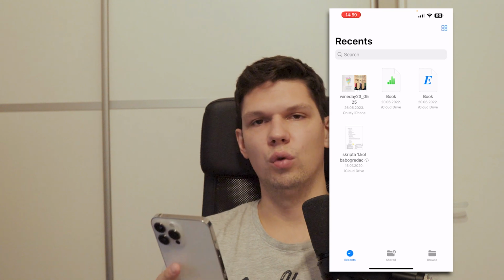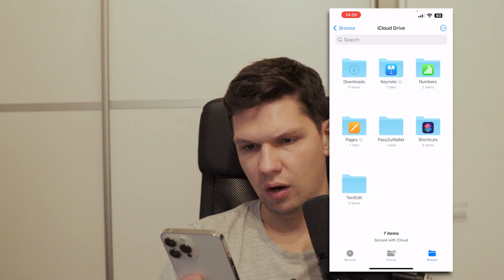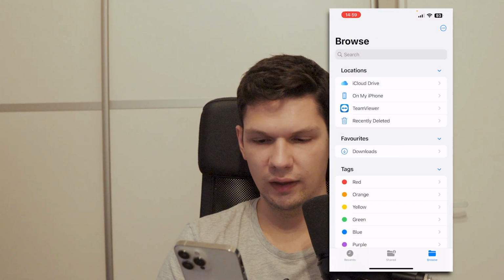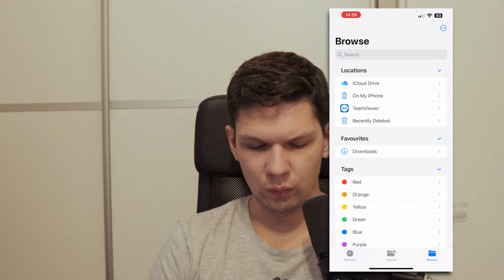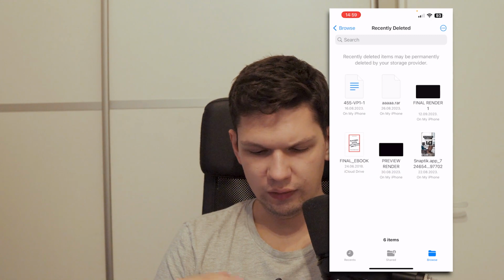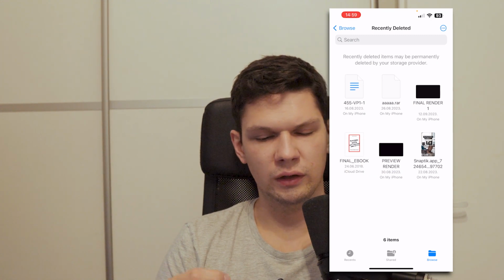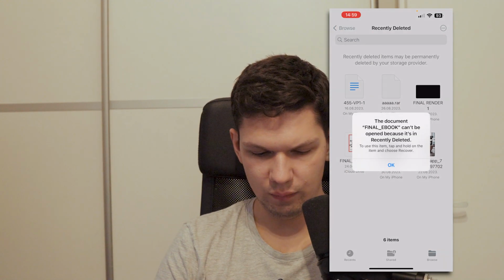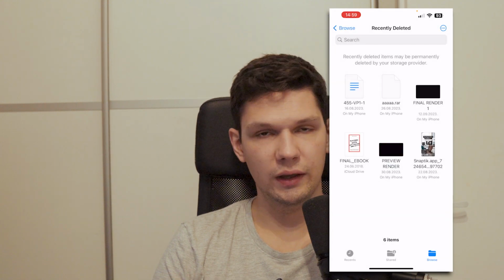How to Recover Recently Deleted Files on iPhone - Full Guide (latest update)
Learn exactly how to  Recover Recently Deleted Files on iPhone